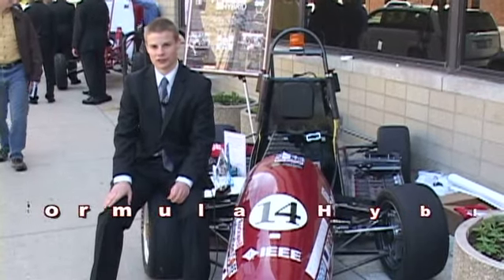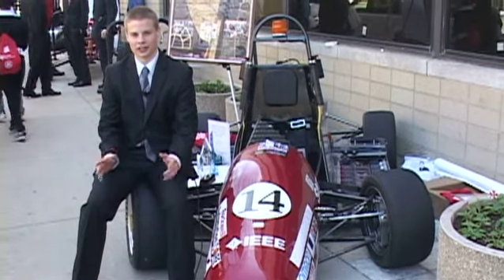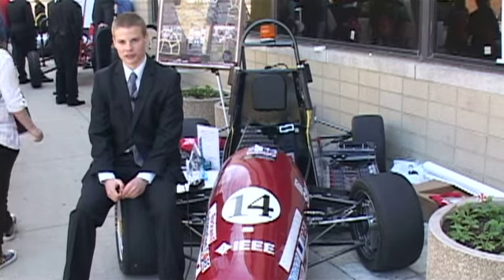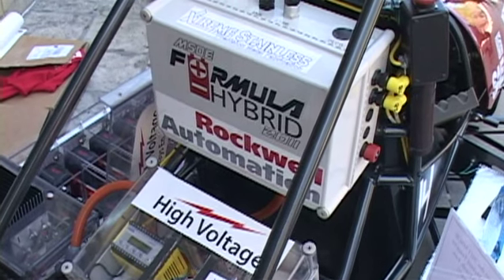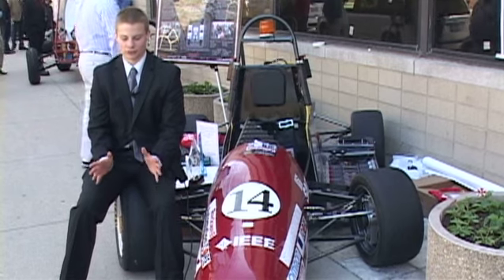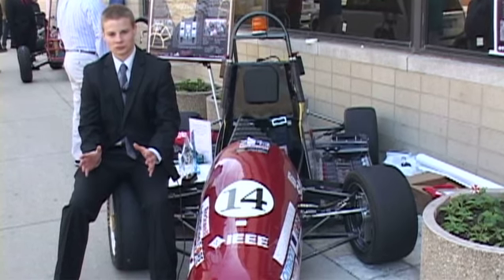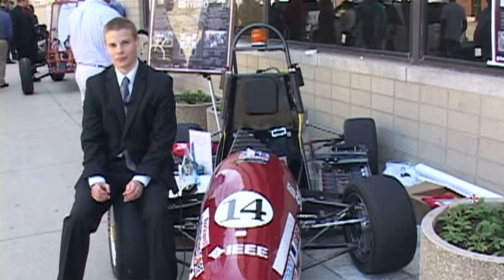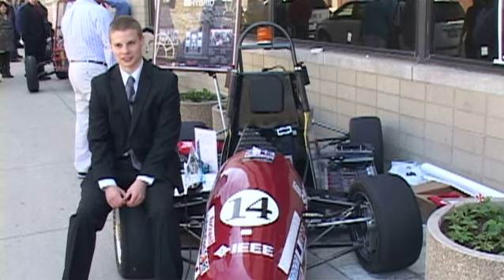Formula-1 inspired, electric-hybrid race car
Electrical engineering and mechanical engineering students joined forces to design, build and test a Formula-1 inspired, electric-hybrid race car. Students were challenged to develop innovative designs, creative thinking and team work skills, and to make decisions under tight deadline.